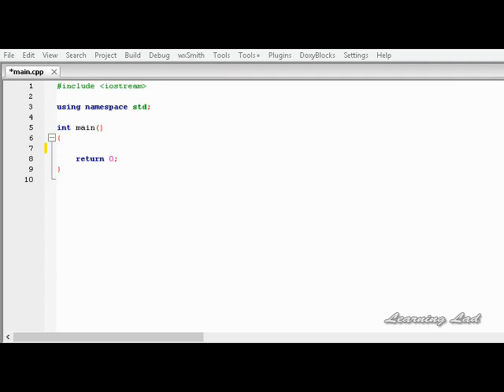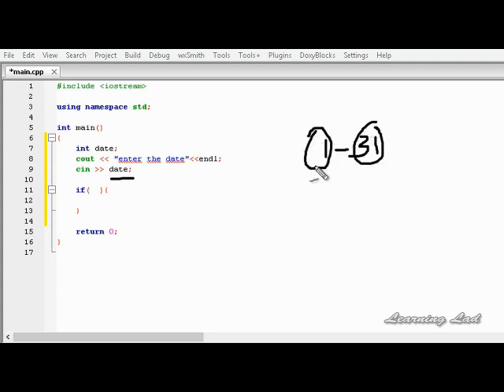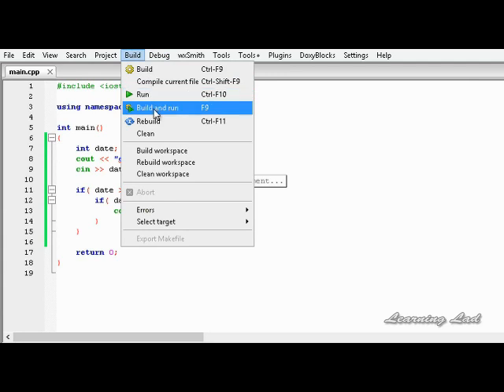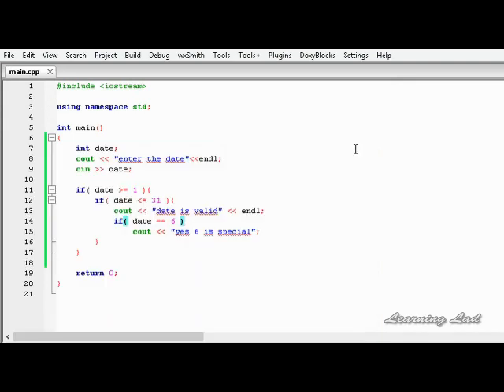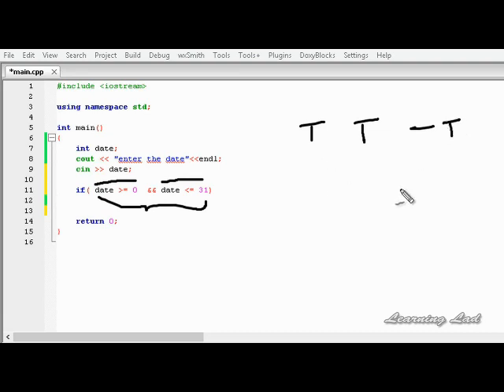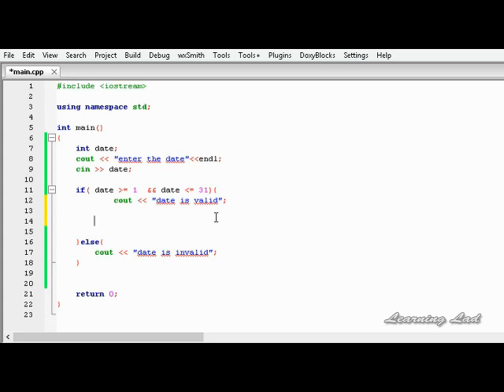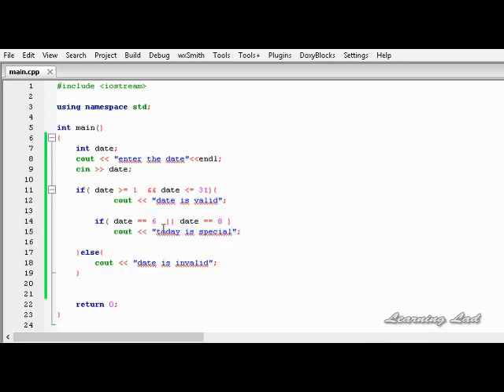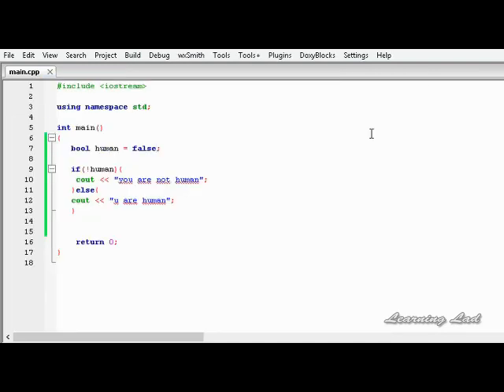How to use Logical and Comparison Operators in C++ (2019) | Computer Science Talks